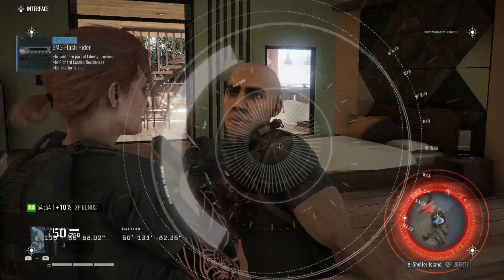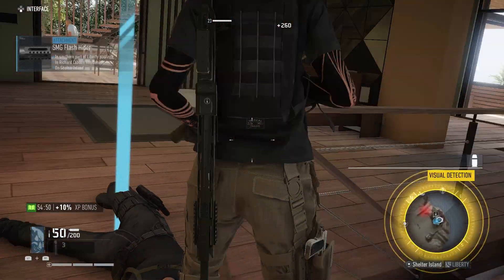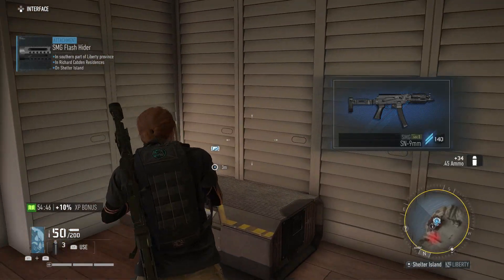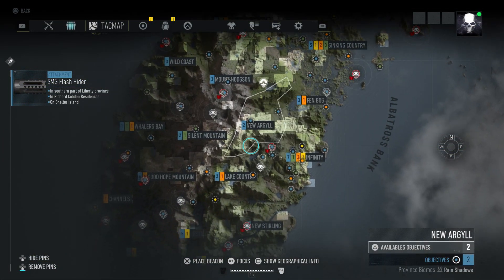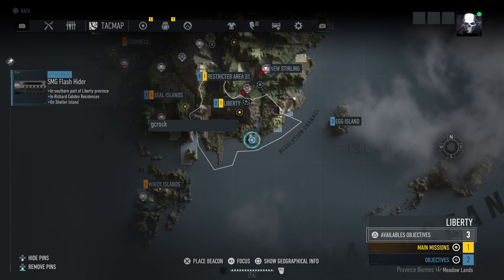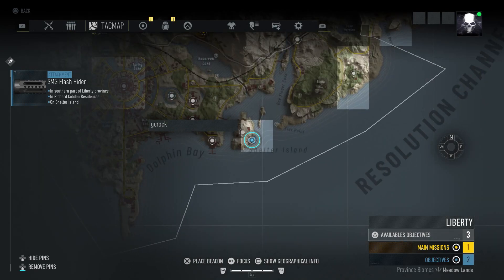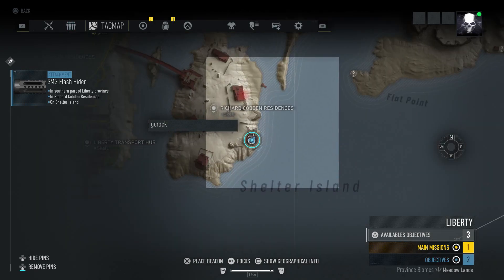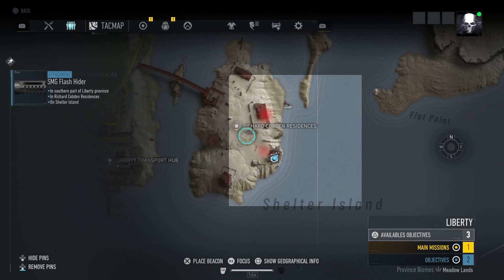SMG Flash Hider Attachment Location | Ghost Recon Breakpoint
SMG Flash Hider Attachment Location: In this video I show you where to find the SMG Flash Hider hidden attachment in Ghost Recon Breakpoint. In-game clues can also reveal attachment locations but this video will help you get the attachment without finding the clues.